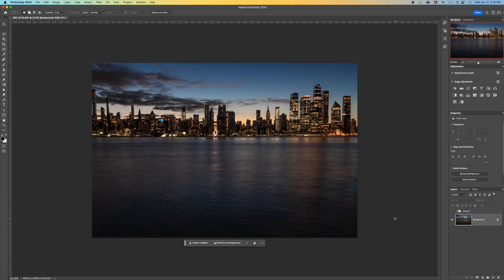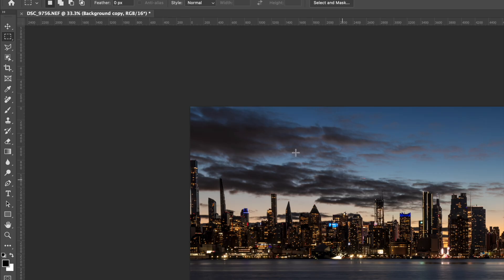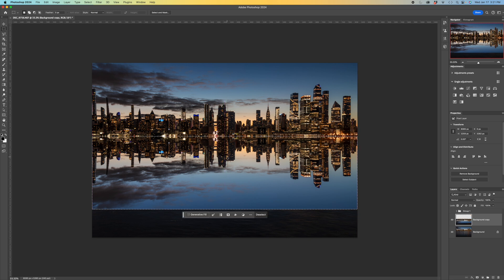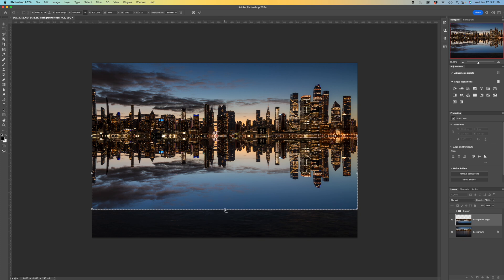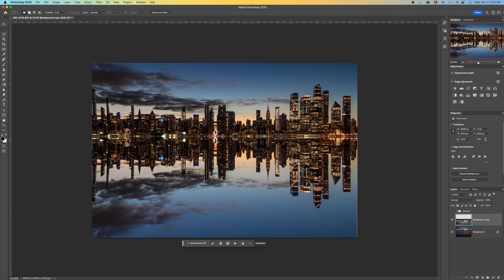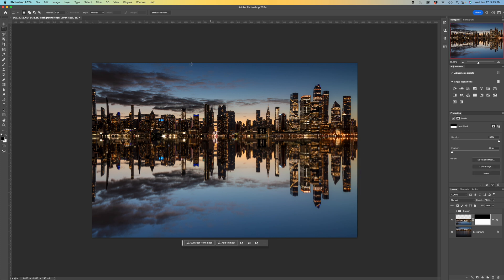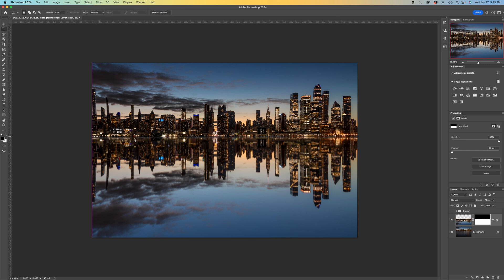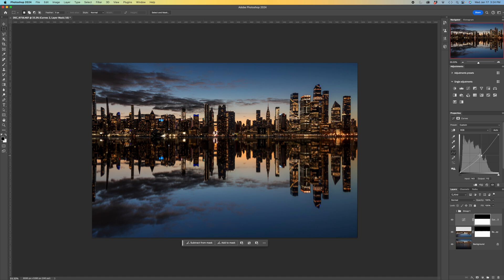How to quickly add a reflection in Photoshop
In this Photoshop tutorial, I demonstrate a quick and easy way to add a reflection in post processing.